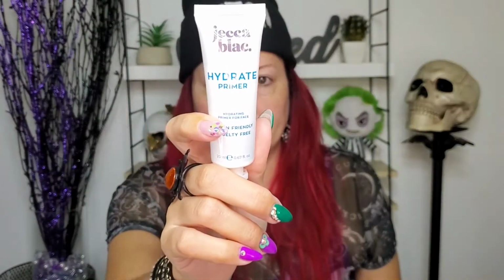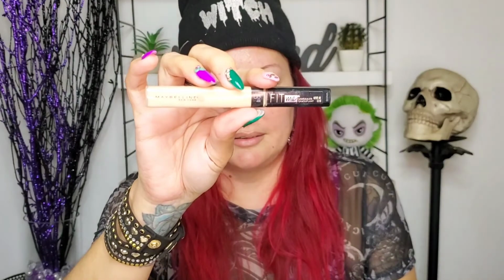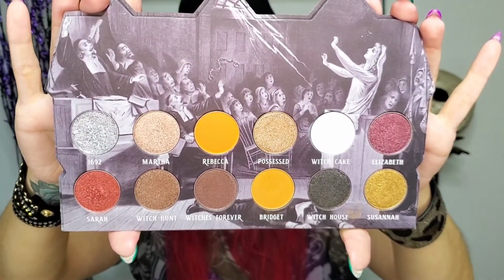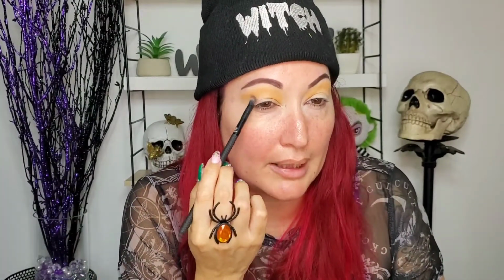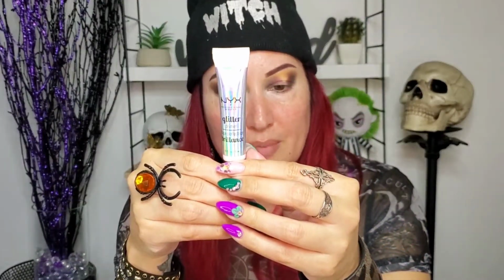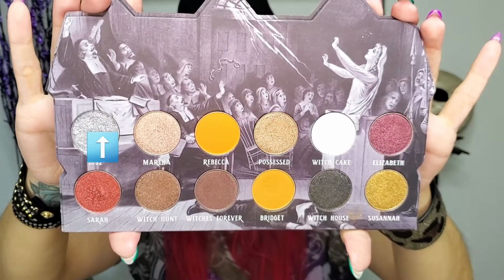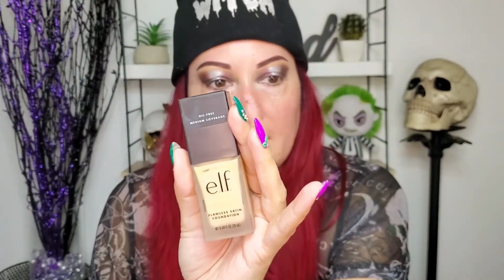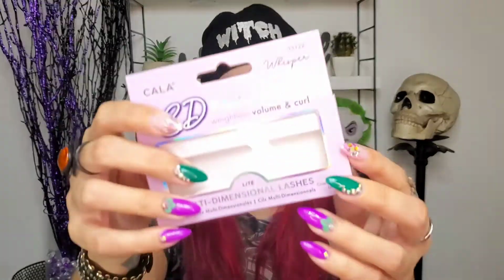Playing With Wicked Sisters Cosmetics | Sister Salem Palette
I bought the Sister Salem palette from Wicked Sisters Cosmetics and I received it a few days ago so I decided to record a video and show you the Palette.